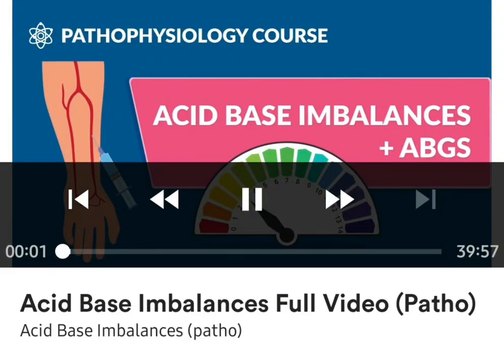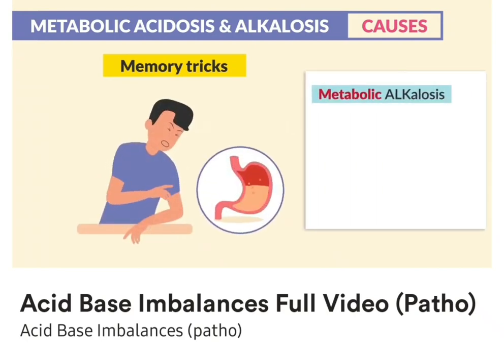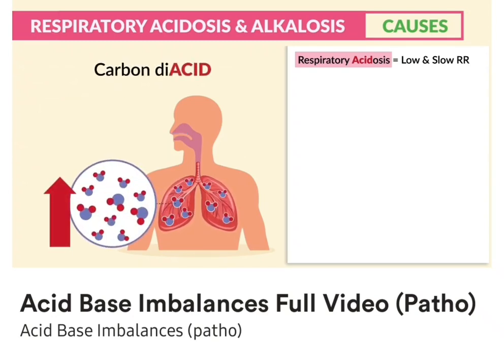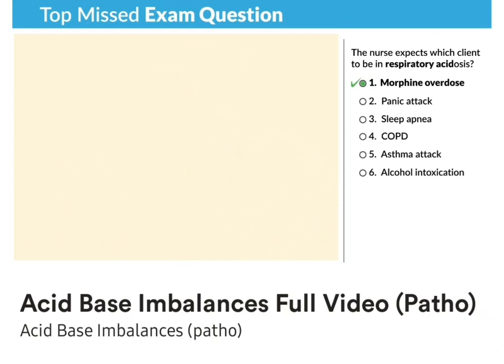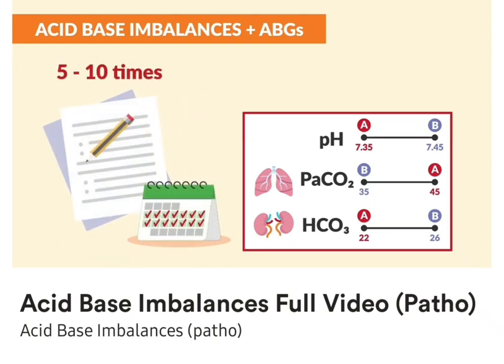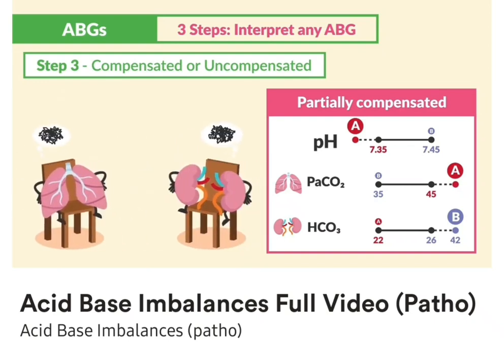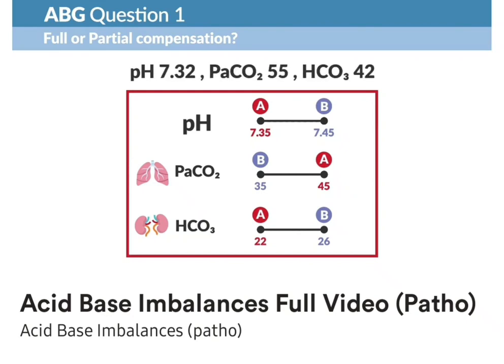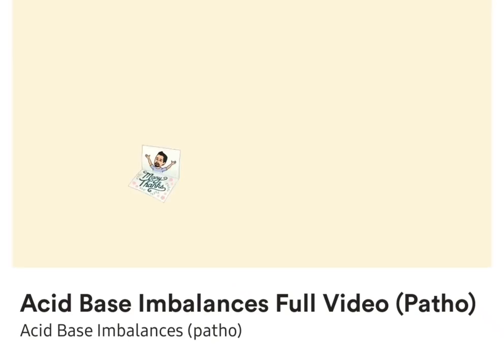Acid base Imbalances